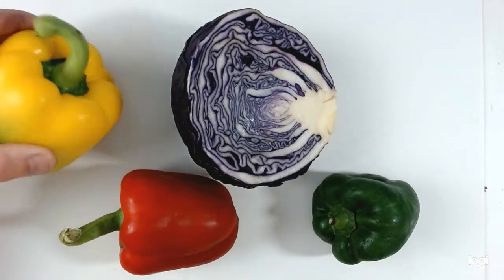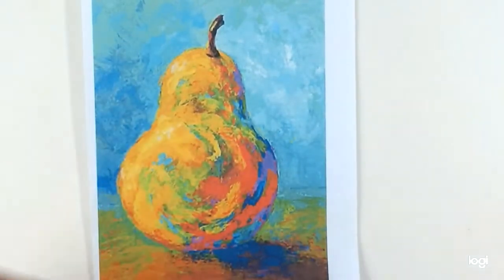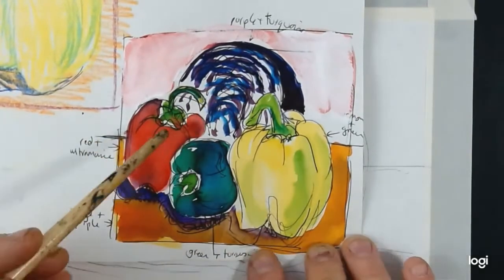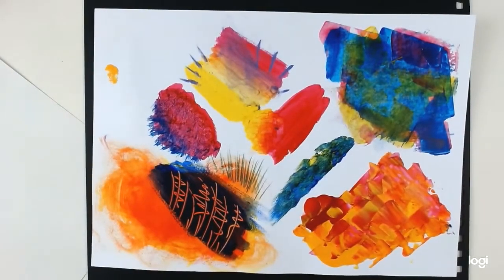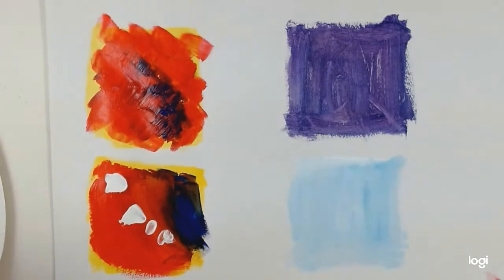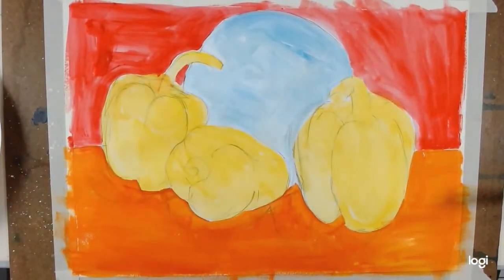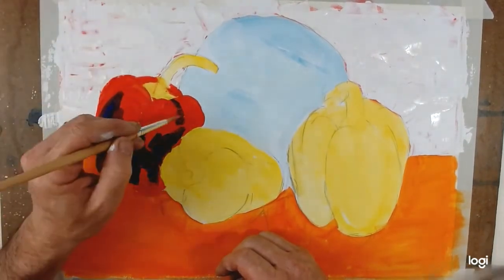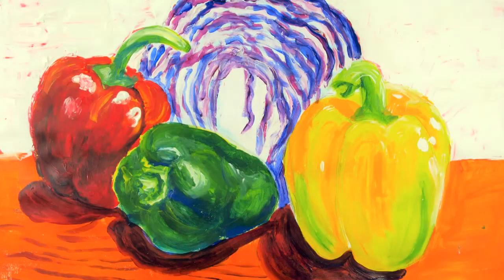painting for beginners session 4 acrylic still life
Free video art class to help you feel less isolated and have some fun.  This session looks at applying acrylic painting texhniques to a still life.